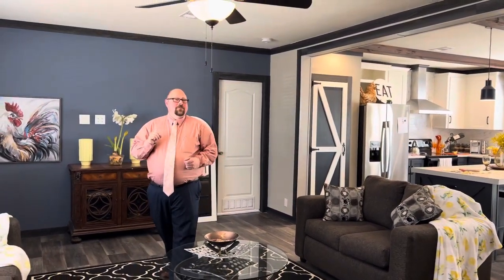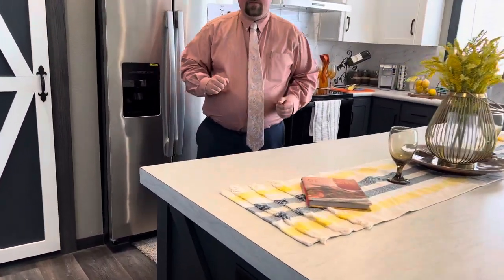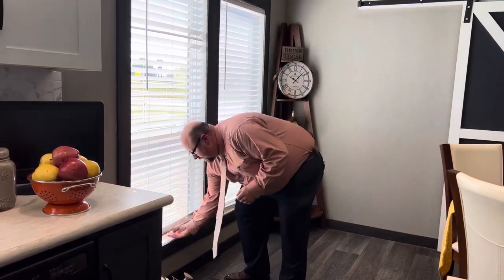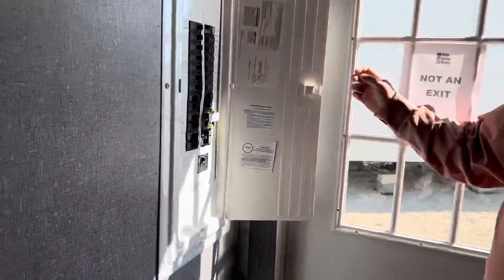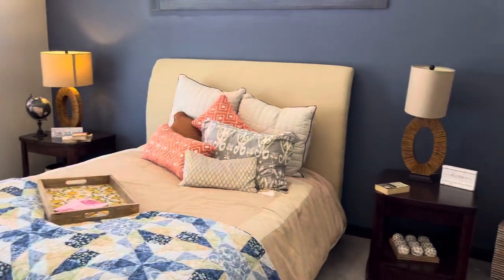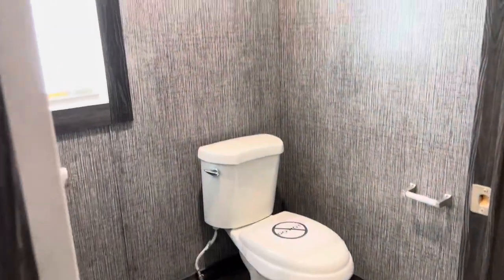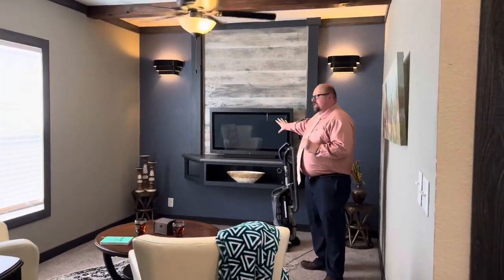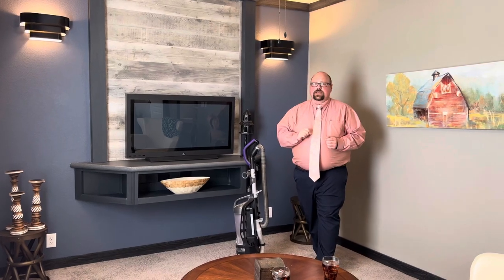Going Beyond the Horizon!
The sky is the limit! This homes comes in 8 different sizes and floor plans.

We have this model ready for viewing!
This horizon is 30x56
3 bedroom 2 bath